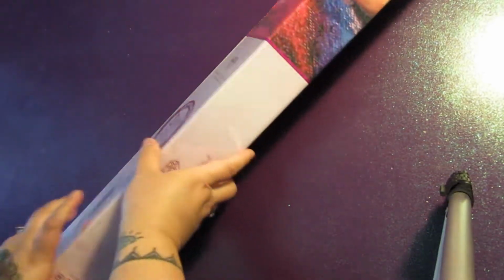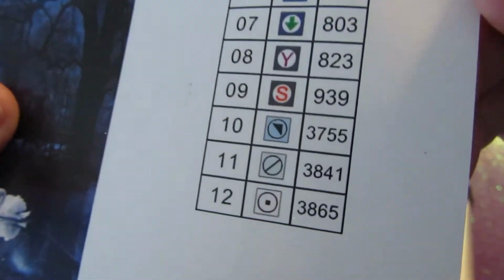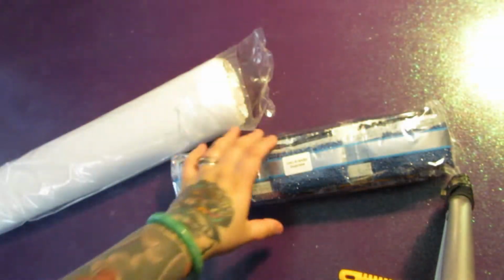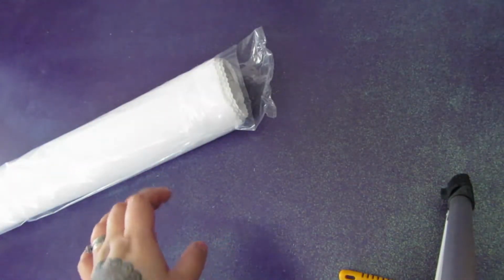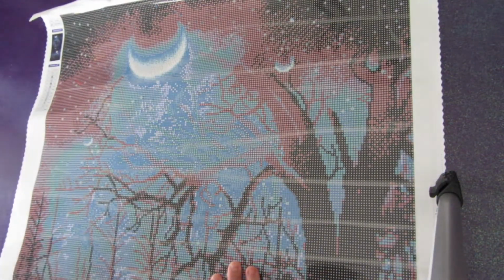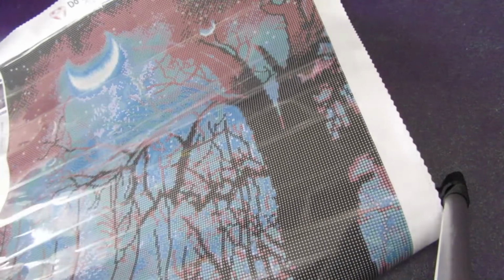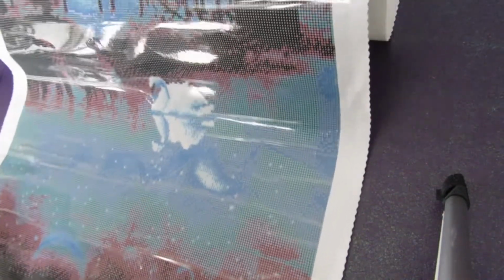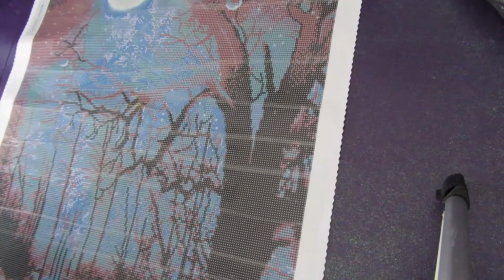Diamond Art Club Diamond Painting Unboxing | Swan Lake by Claudia McKinney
Today we'll unbox Swan Lake by Claudia McKinney, a diamond art canvas licensed to Diamond Art Club. If you like "dark" diamond paintings, multiplacing and long canvases, this is for you! SO PRETTY.